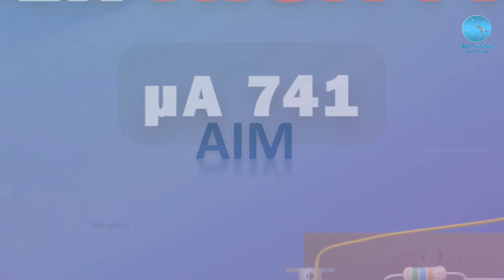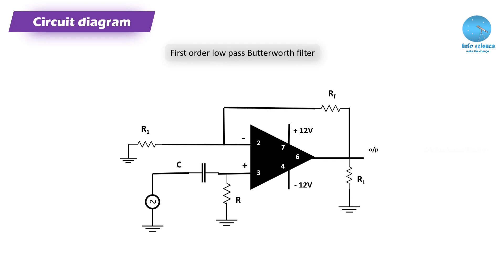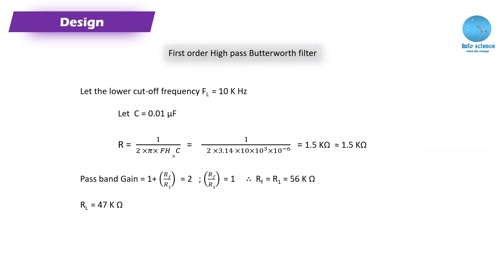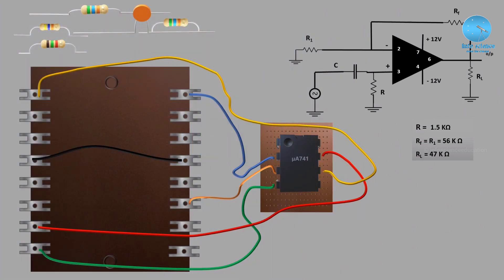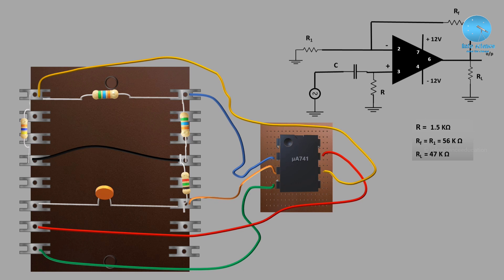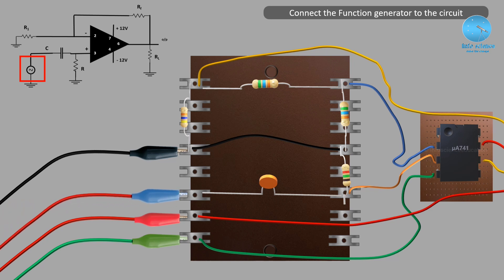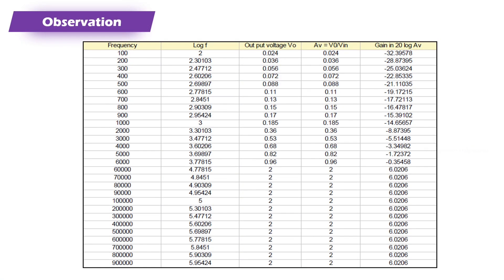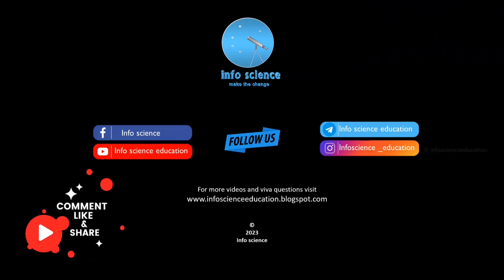First order High Pass Butterworth Filter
info science education ™